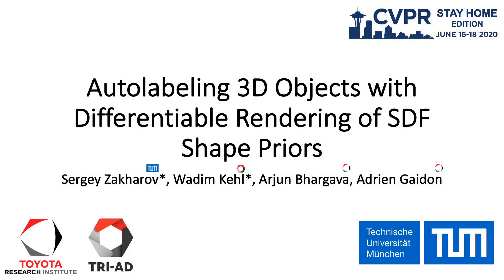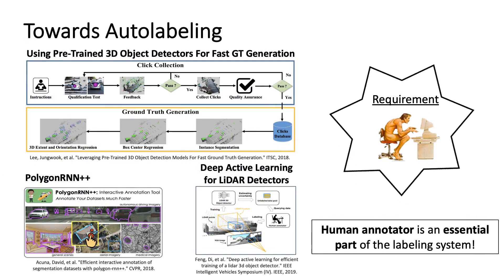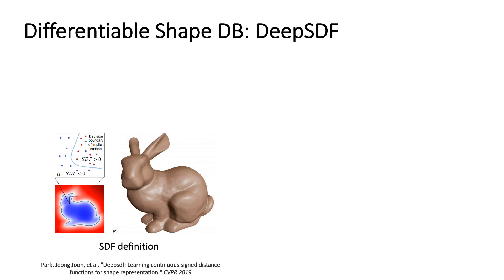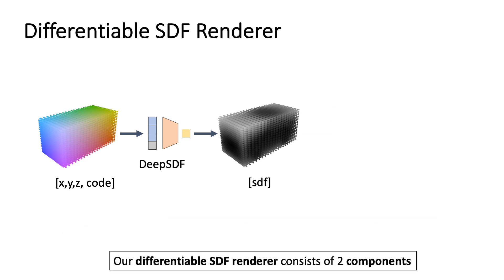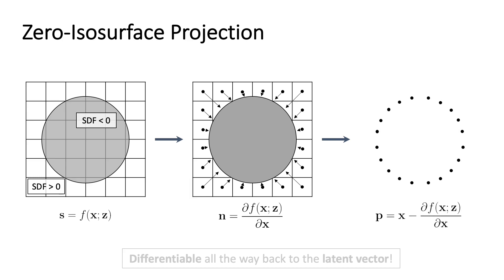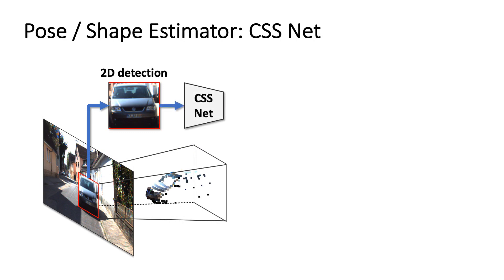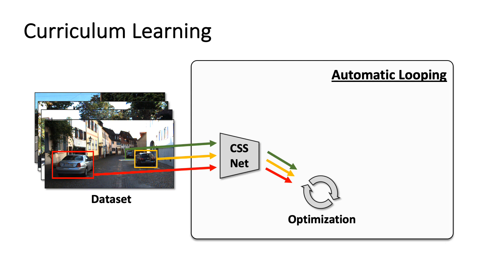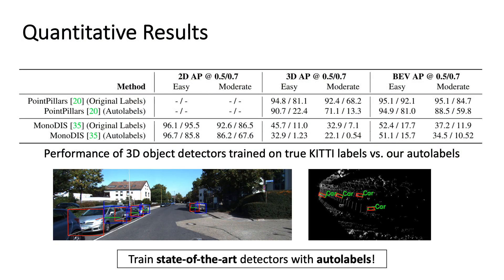Autolabeling 3D Objects With Differentiable Rendering of SDF Shape Priors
Authors: Sergey Zakharov, Wadim Kehl, Arjun Bhargava, Adrien Gaidon Description: We present an automatic annotation pipeline to recover 9D cuboids and 3D shapes from pre-trained off-the-shelf 2D detectors and sparse LIDAR data. Our autolabeling method solves an ill-posed inverse problem by considering learned shape priors and optimizing geometric and physical parameters. To address this challenging problem, we apply a novel differentiable shape renderer to signed distance fields (SDF), leveraged together with normalized object coordinate spaces (NOCS). Initially trained on synthetic data to predict shape and coordinates, our method uses these predictions for projective and geometric alignment over real samples. Moreover, we also propose a curriculum learning strategy, iteratively retraining on samples of increasing difficulty in subsequent self-improving annotation rounds. Our experiments on the KITTI3D dataset show that we can recover a substantial amount of accurate cuboids, and that these autolabels can be used to train 3D vehicle detectors with state-of-the-art results.